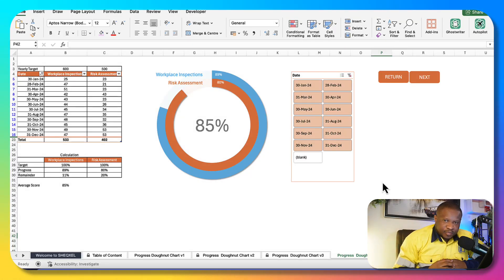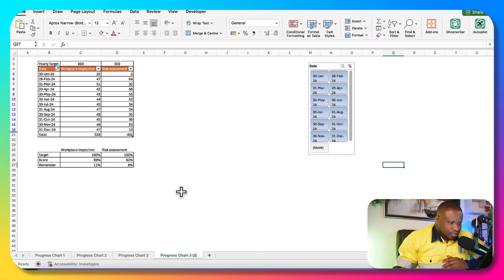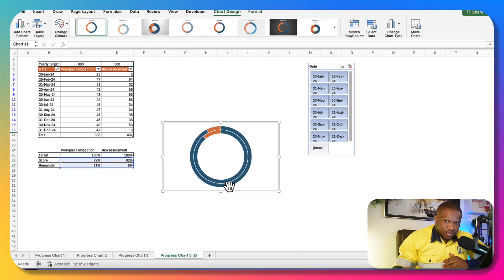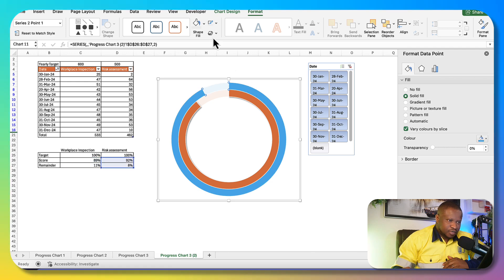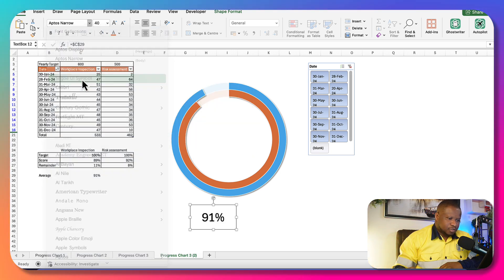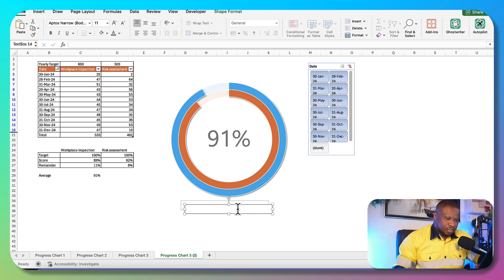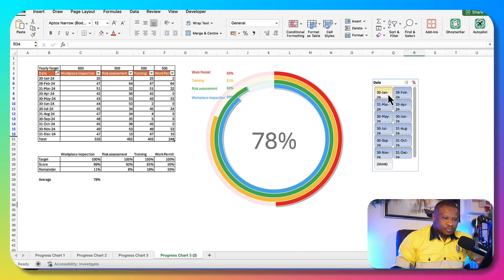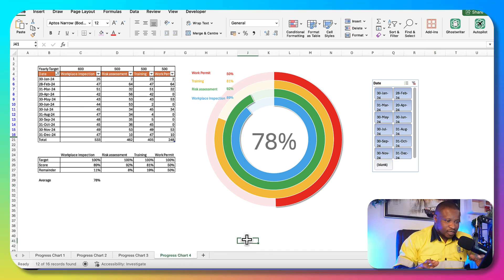How to Create a Radial Chart for Safety KPI Reporting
In this video I show how to create a radial chart

Progress charts are visual tools we use to track progress of an activity or a process or a goal towards a target, at a given point in time, which is the reporting period.

In this sense we can talk about.

The current level of achievement.
The current level of compliance
The current level of completion.

In health and safety application, we can use progress chart to track:

a) Level of compliance after an audit or inspection which has scoring criteria to estimate a score.

b) Level of competence of a workforce following a health and safety training; if your training matrix produces a score.

c) Performance of an employee following employee appraisal.

d) Level of continual improvement from your corrective action tracking which enable to estimate a corrective action rate.

e) And even measuring HSE key performance indicators against objectives and target; where an objective could be… improving workplace controls, through a weekly inspection, and target would be 52 for a year. And so, you can track how many inspections have been carried out towards the 52 target for the year.